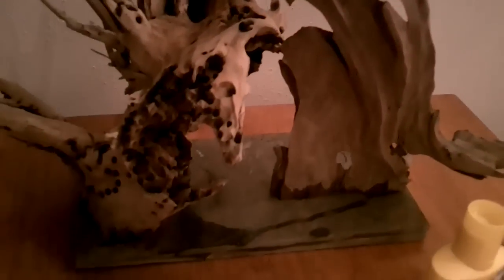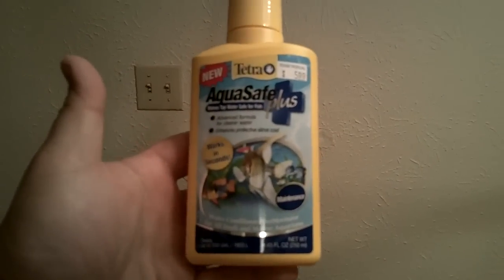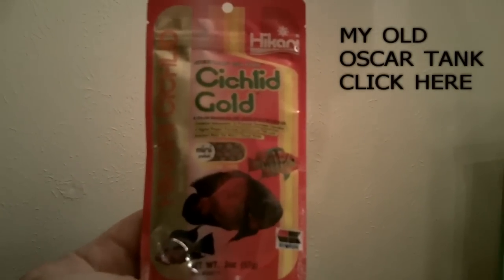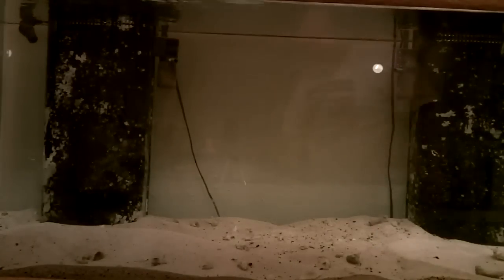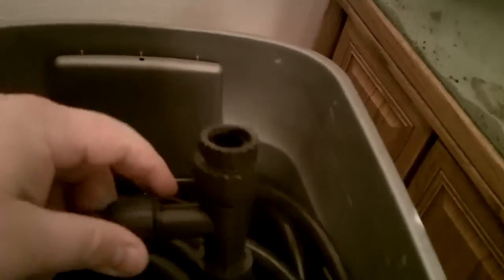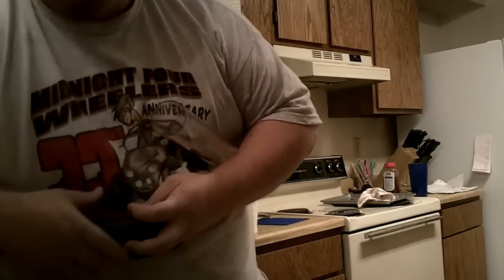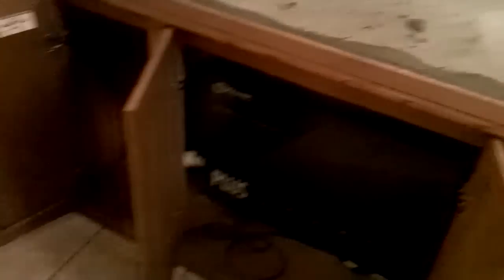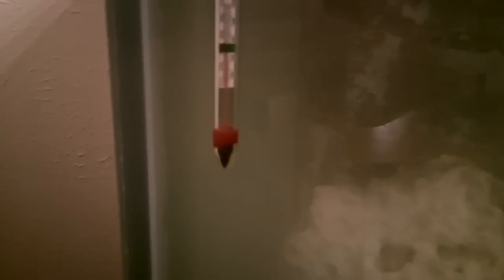MY 150g. OCEANIC: BABY TIGER OSCARS FISH TANK VID 1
Decided to just make a fresh water tank out of my salt water tank for cost, and i just love oscars. Goes back to my childhood with my father. Hope yall injoy my new upcoming videos. subscrib gonna be feedeing them and watching them grow.